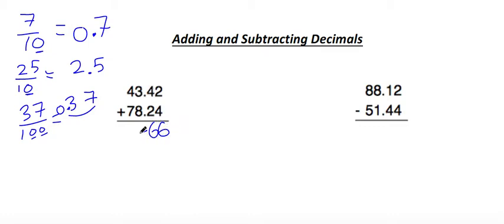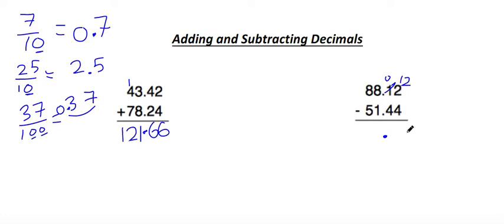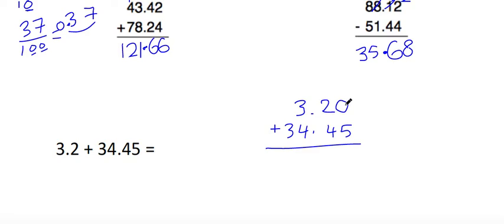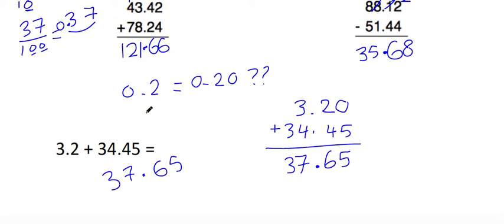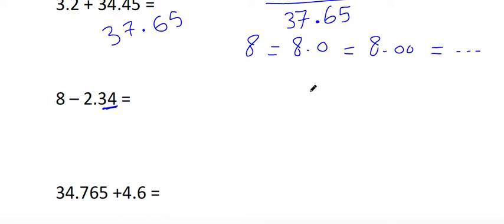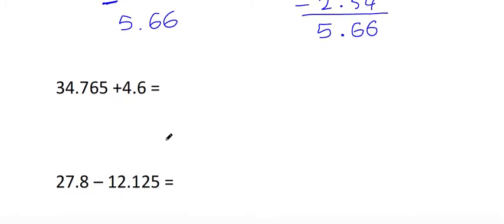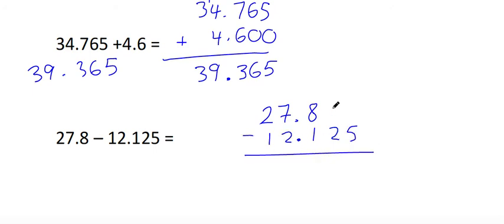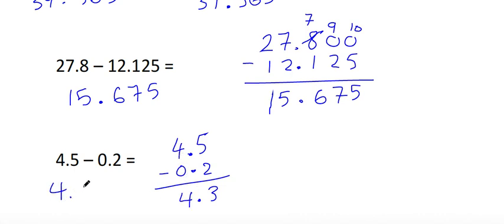Notes about: Adding and Subtracting Decimals G6